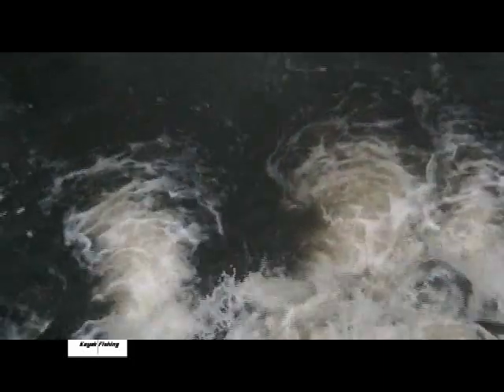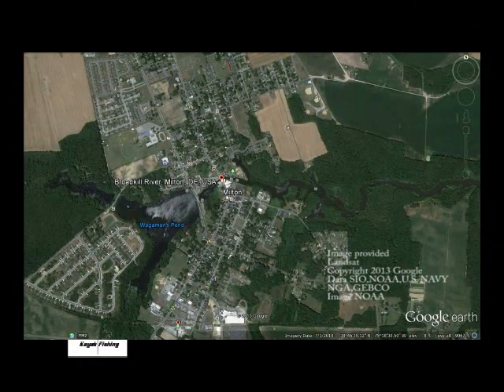Delaware Paddlesports Kayak Fishing show 3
Delaware Paddlesports kayak fishing team members set out on a FISHIN MISSION in Milton, Delaware for anything that bites in January. Location Diamond pond spillway to Wagamons Pond. Then over to the Broadkill river.